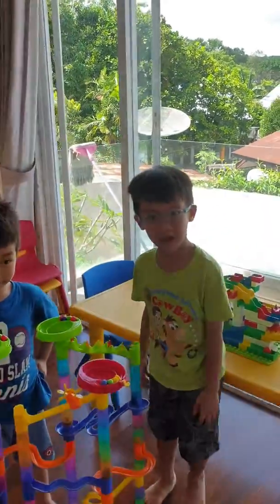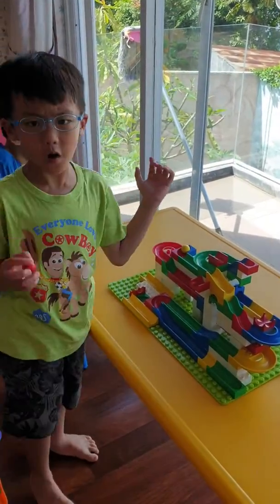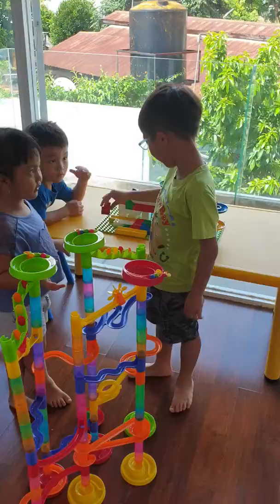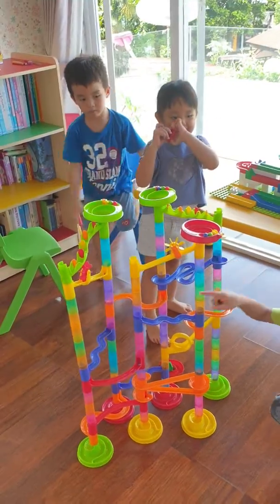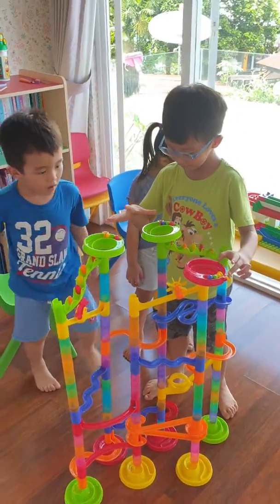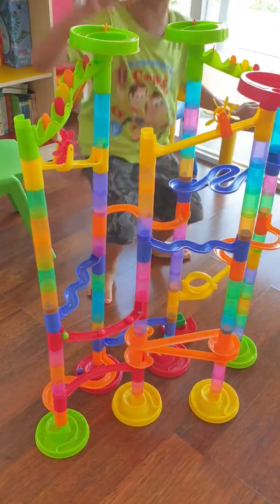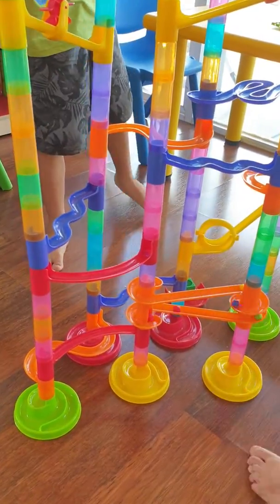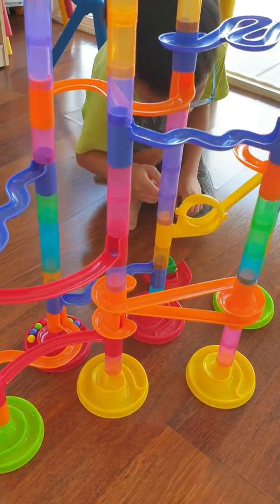Jaden's vlog of pipelino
Pipelino hubelino jaden lianto vlog kupang